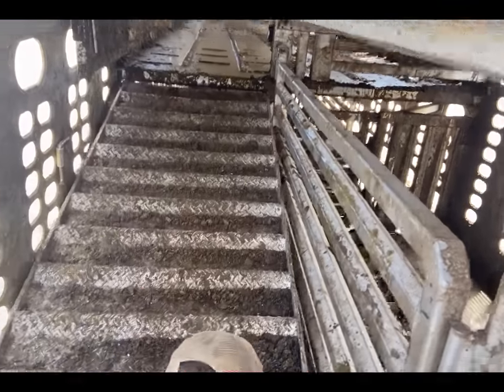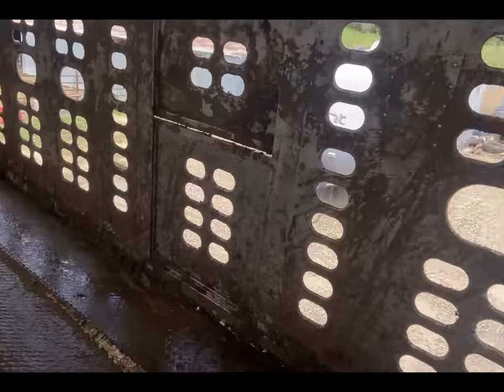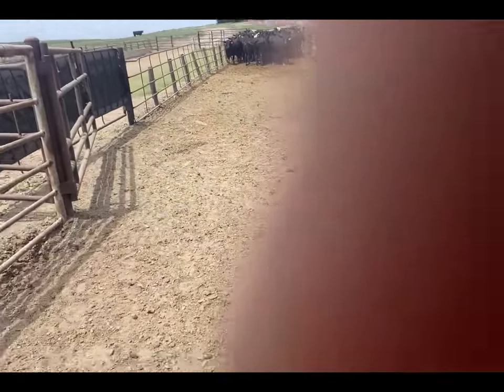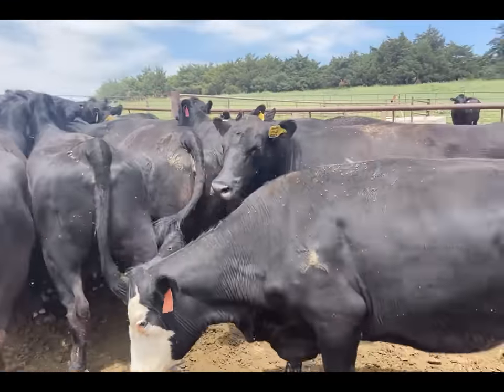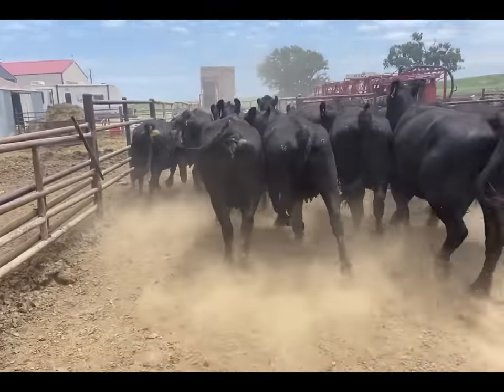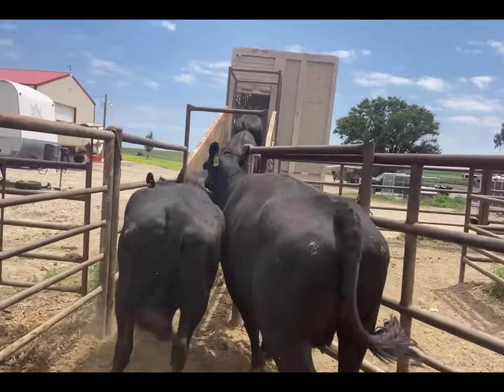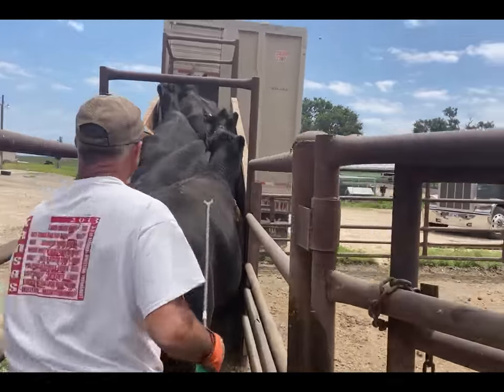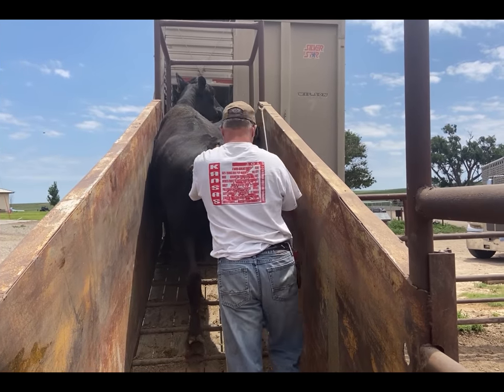Shipping Cattle via Cattle Pots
A glimpse into the beef industry and how cattle producers ship cattle using a livestock trailer.